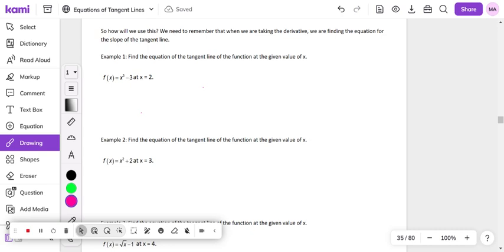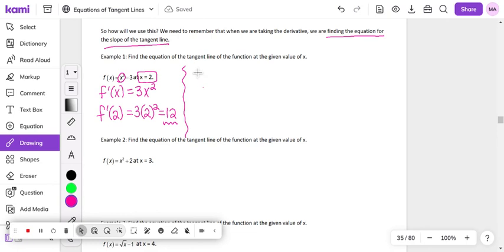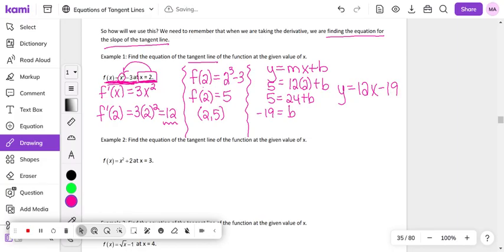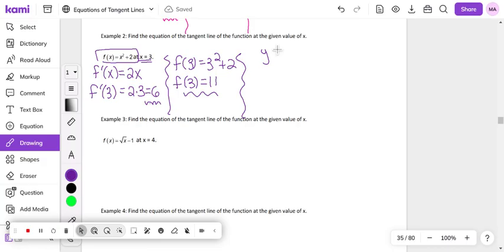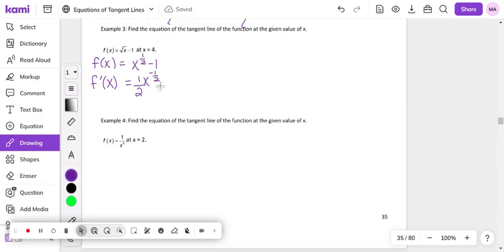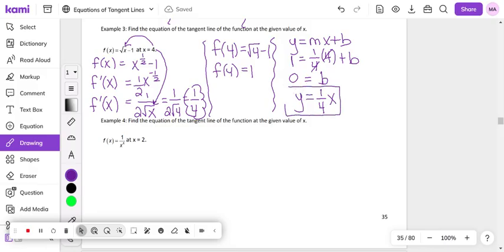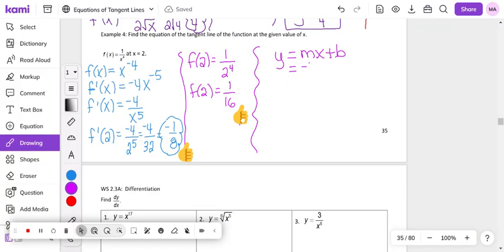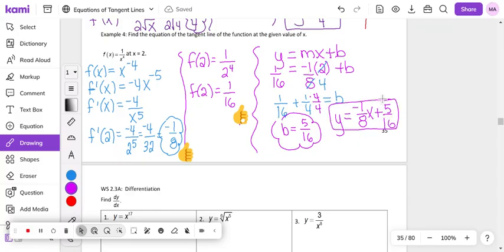Intro to Power Rule & Tangent Lines